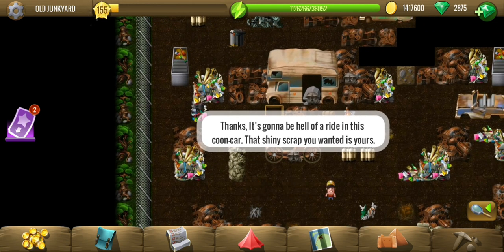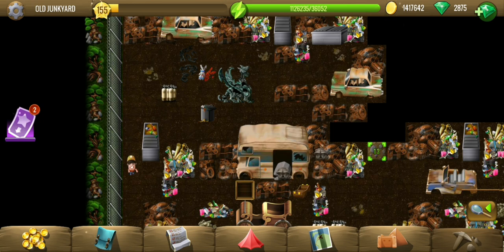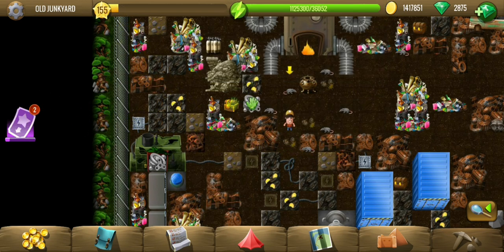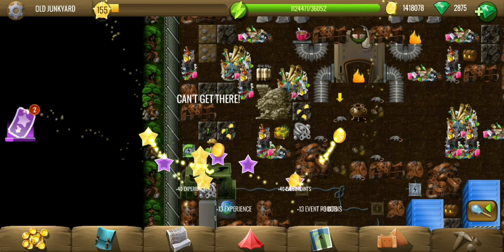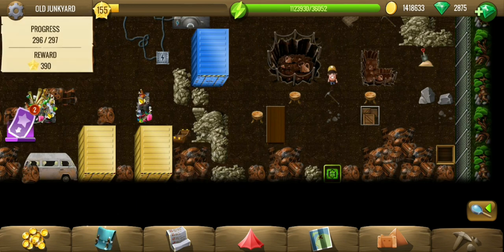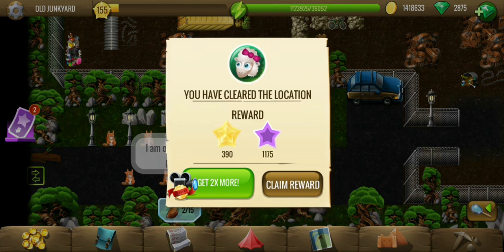Old Junkyard - #3 Garden of Spring - Diggy's Adventure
Walkthrough of Old Junkyard showing all tiles, puzzles, treasures, and hidden bonuses.
In old junkyard, some foxes want to do business with us, asking for 10 clean mechanical parts in exchange of the seed. So diggy searches through the scrapyard for non-corroded parts, getting them from racoons and rats by giving them wheels and eggs in exchange, retrieving them from cranes and corners, finally getting enough to exchange for the 2nd seed!

Guide & Timestamps:
0:26 - Search for clean mechanical parts.
1:28 - Drag 4 wheels to the cart for a part the racoons have.
3:27 - Continue search for parts.
5:18 - Get 5 eggs for a part the rats have.
6:29 - Fix electric circuit for a part on the conveyor belts.
7:38 - Turn the crane using lever for a part hanging on it.
8:10 - The last part.
8:36 - Get the seed.

Thank you mjdavids111, Tina Browning and Mark Kollmeyer for being a member of the channel.